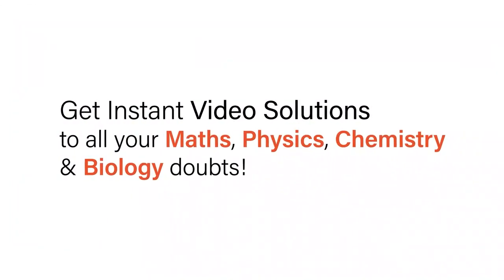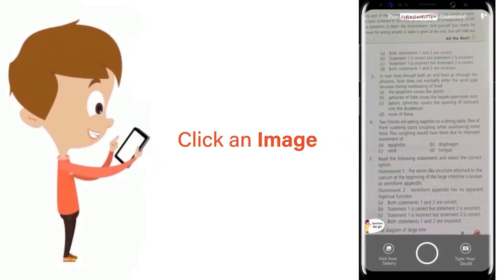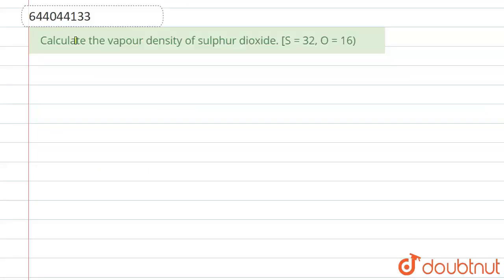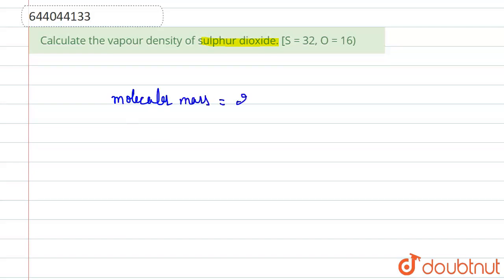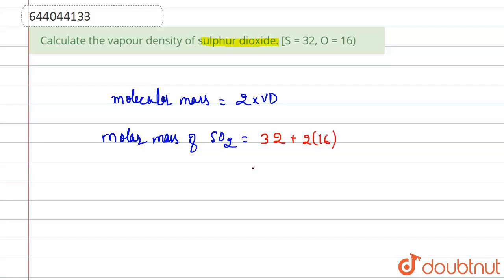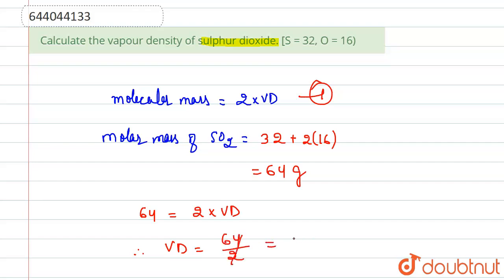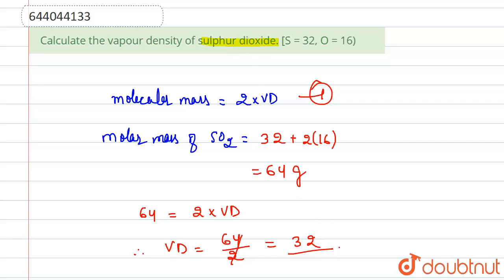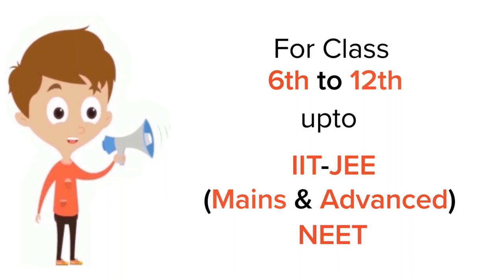Calculate the vapour density of sulphur dioxide. [S = 32, O = 16) | 10 | MOLE CONCEPT AND STOIC...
Calculate the vapour density of sulphur dioxide. [S = 32, O = 16)
Class: 10
Subject: CHEMISTRY
Chapter: MOLE CONCEPT AND STOICHIOMETRY
Board:ICSE

👉 Have Any Query? Ask Us.